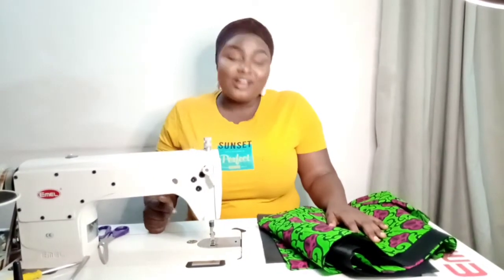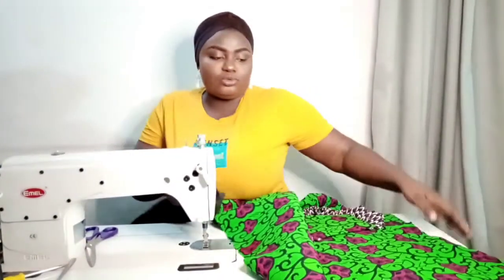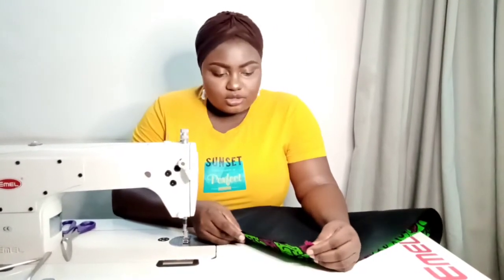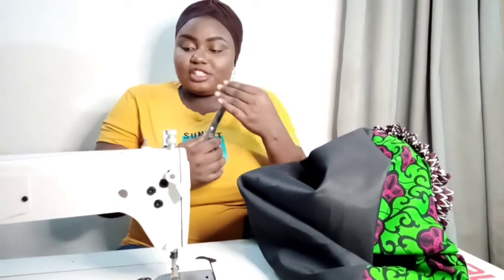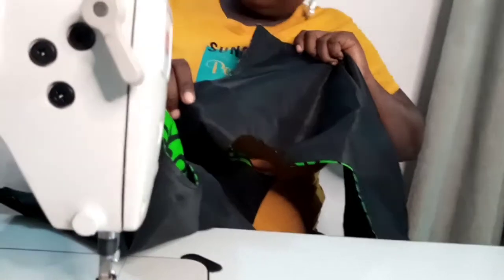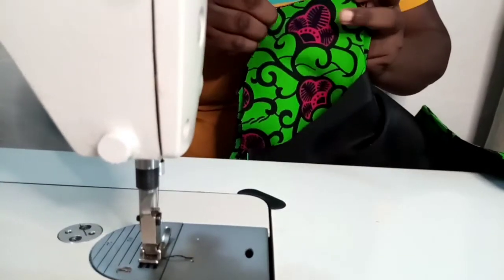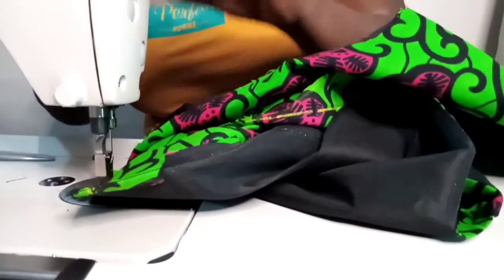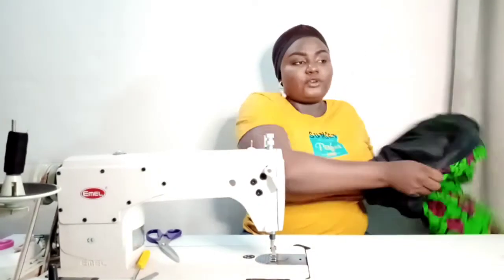How to sew a shift dress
in this tutorial I used 2 and 1/2 yards of African print which measurements 45inches by length.
you will need a tape rule, scissors, chalk or a disappearing pen, hip curve and a sewing machine.
The measurements required for this is as follows
bust
waist(affluence)
hip
length
shoulder
shoulder to bust
shoulder to waist
sleeve.